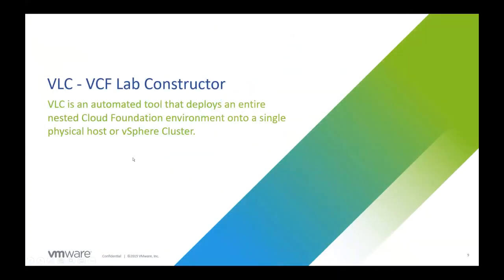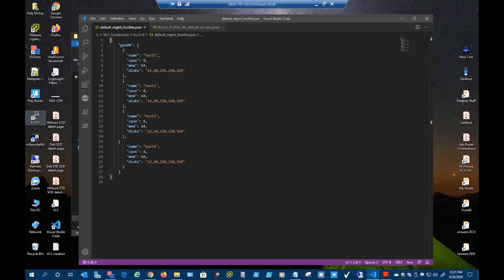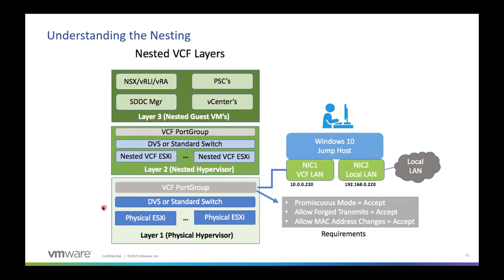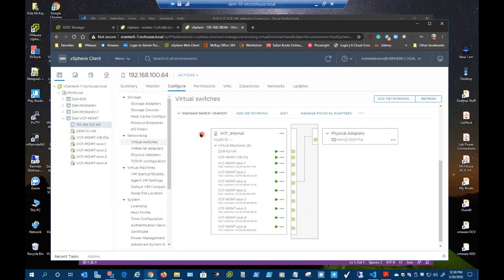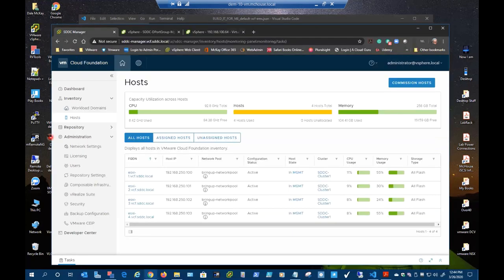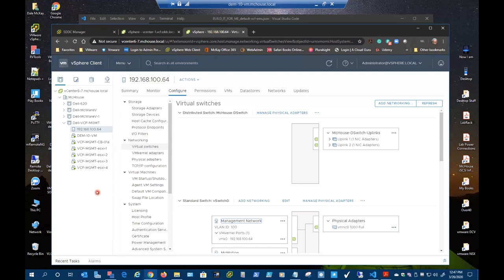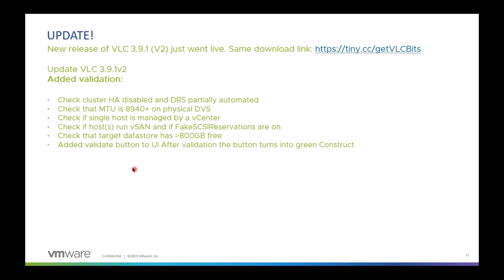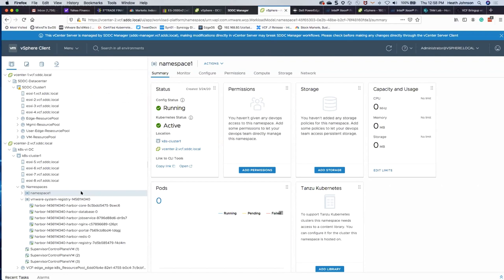TAM Lab 054 - VCF Lab Constructor (VLC) Implementation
VCF Lab Constructor (VLC) is a great PowerShell tool created by Ben Sier and Heath Johnson to help deploy a VMware Cloud Foundation (VCF) nested environment.  Dale McKay (@DaleMAtDell) demonstrates VLC and shows us how to get a nested SDDC running in a home lab.